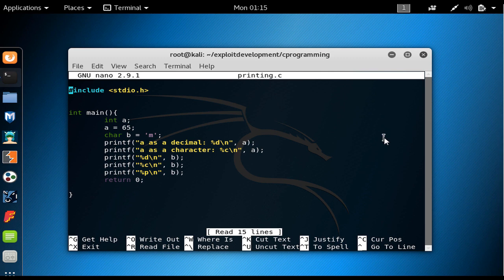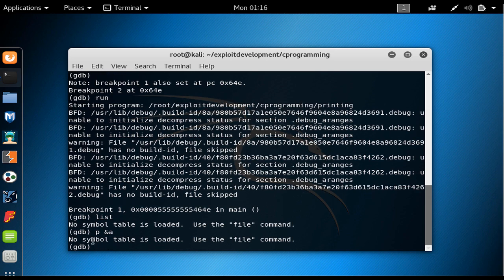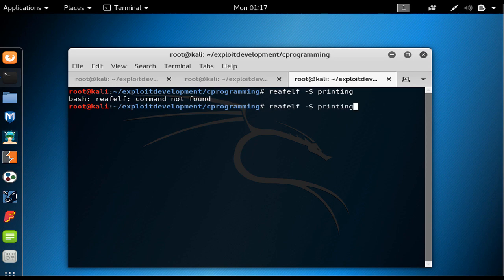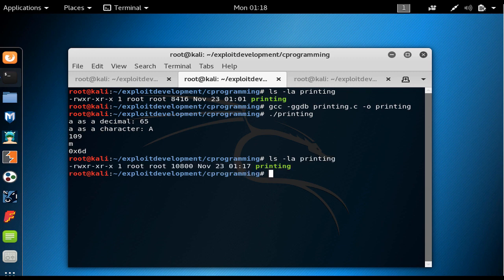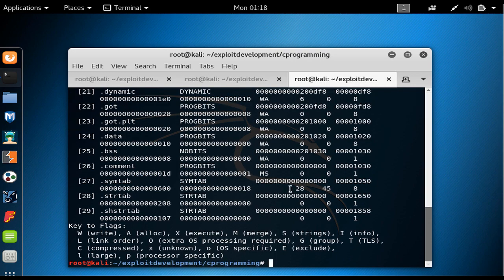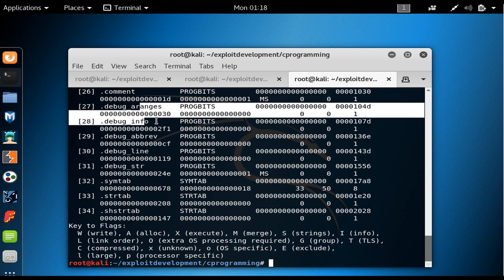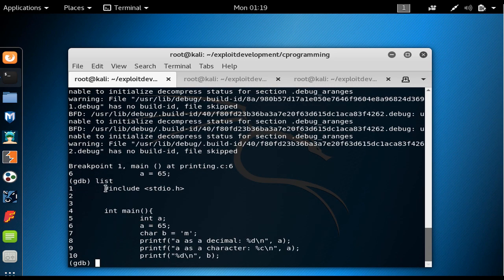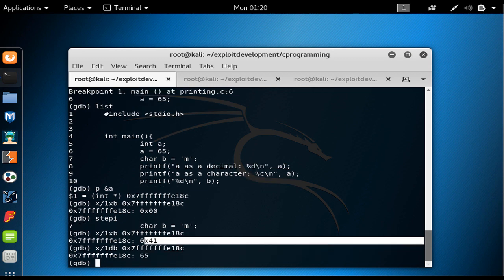stepping through the printing program using gdb